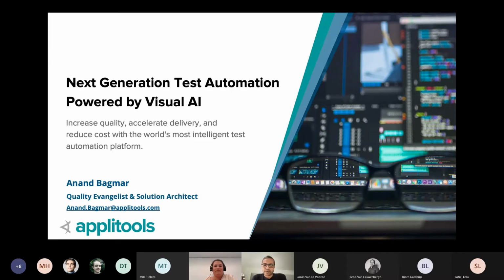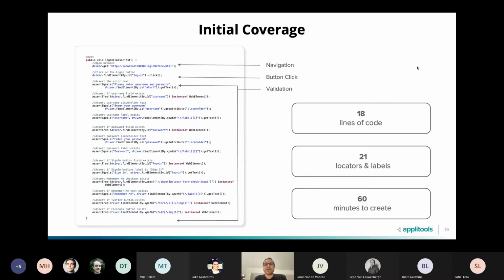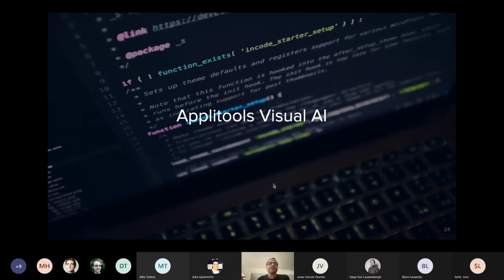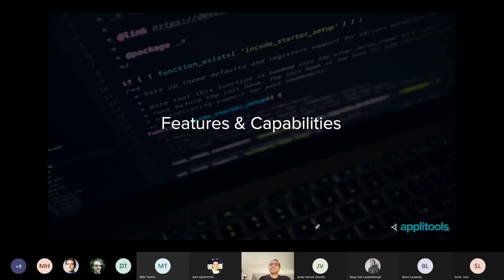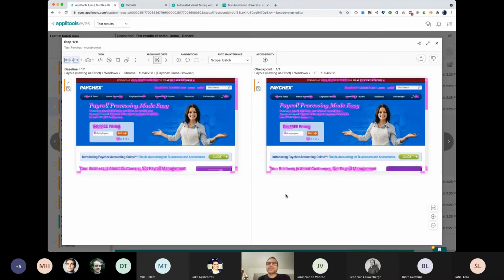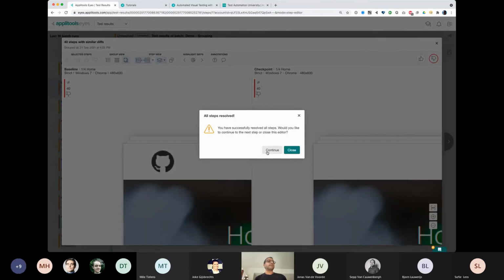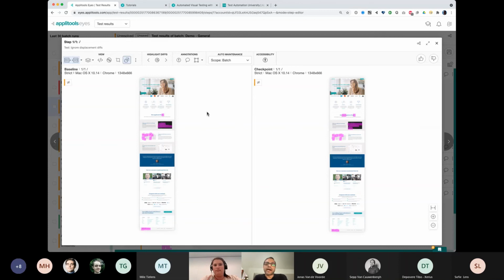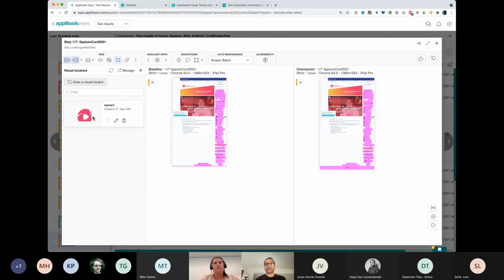Brownbag "Visual Testing with Applitools Eyes" by Applitools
𝗕𝗿𝗼𝘄𝗻𝗯𝗮𝗴 𝗟𝘂𝗻𝗰𝗵 𝗦𝗲𝘀𝘀𝗶𝗼𝗻𝘀 are short, lively, interactive meetings held during lunchtime. Through a series of consecutive sessions, we develop talent within your organization and help your employees become more flexible, efficient, and productive.

𝗔𝘂𝘁𝗼𝗺𝗮𝘁𝗲𝗱 𝗩𝗶𝘀𝘂𝗮𝗹 𝗧𝗲𝘀𝘁𝗶𝗻𝗴
Visual testing evaluates the visible output of an application and compares that output against the results expected by design. You can run visual tests at any time on any application with a visual user interface. Often run on individual components during development, and on a functioning application during end-to-end tests.

Automated visual testing uses software to automate the process of comparing visual elements across various screen combinations to uncover visual defects. It piggybacks on your existing functional test scripts running in a tool like Selenium Webdriver, Cypress, WebdriverIO, or Appium.

𝗔𝗽𝗽𝗹𝗶𝘁𝗼𝗼𝗹𝘀
Applitools is the only visual testing platform that incorporates advanced Visual AI algorithms to detect only meaningful changes. The accuracy of Visual AI allows your visual regression tests to perform both visual & functional testing for all areas in which functionality is rendered in your applications UI. This modern approach to UI testing, will reduce code & locators, allowing you to create and maintain tests faster than ever before.

𝗜𝗻𝘁𝗿𝗼 𝘀𝗲𝘀𝘀𝗶𝗼𝗻: (this video)
- Get an introduction of what Visual Testing is about
- Get a small demo of Applitools Eyes

𝗪𝗼𝗿𝗸𝘀𝗵𝗼𝗽 𝘀𝗲𝘀𝘀𝗶𝗼𝗻:
- See how the tool has to be used hands-on (one of our other video's)